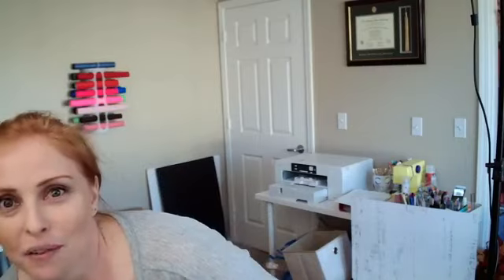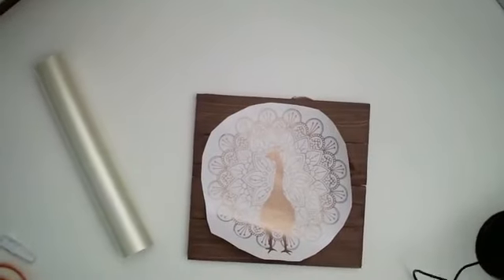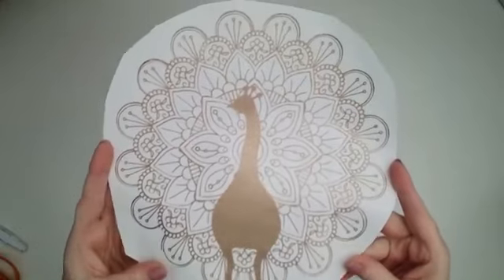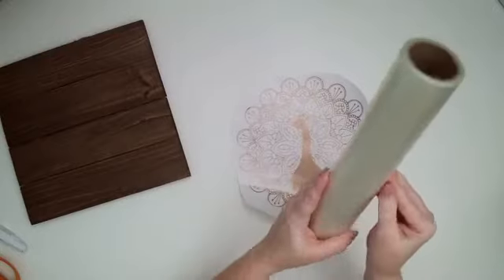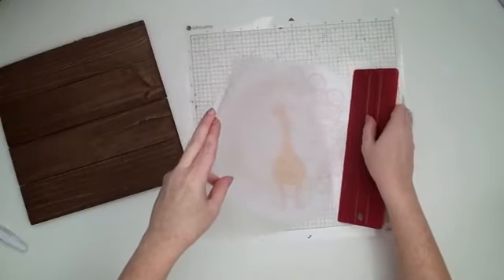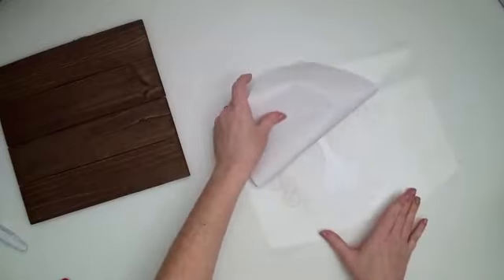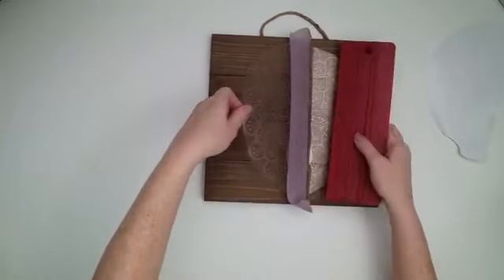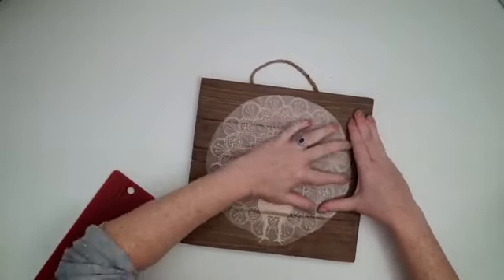How to Put Vinyl Designs on Slated Wood Signs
RUN, Don't Walk!!! ⏰ TODAY ONLY ⏰ 87 Mandala SVG Designs for 17¢ EACH

⌛️Deal ends midnight TONIGHT⌛️ 11/19/20 11:59pm est

Today we're taking a look at how to apply an adhesive vinyl mandala decal to a slatted wood sign.

And don't forget to download your daily freebie!